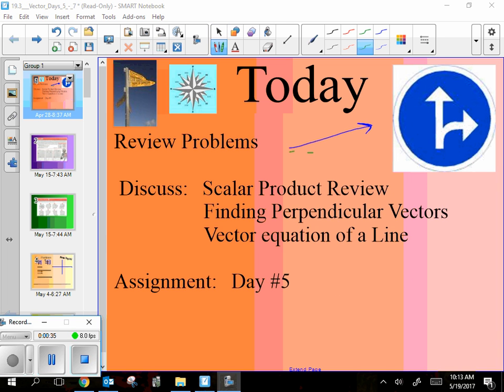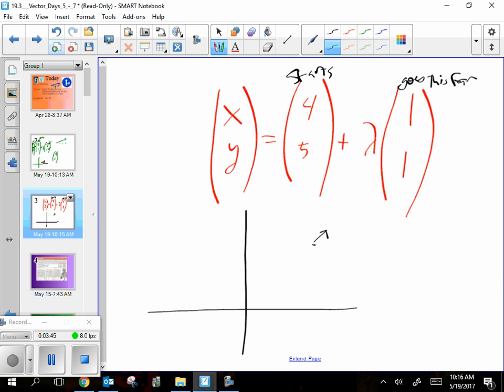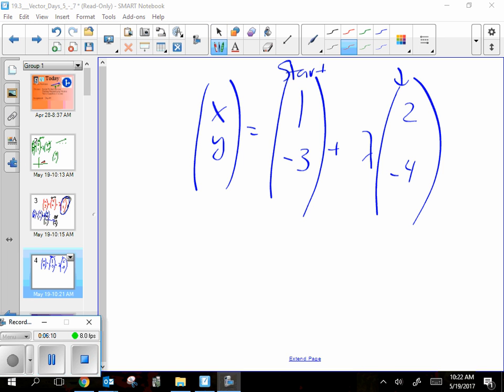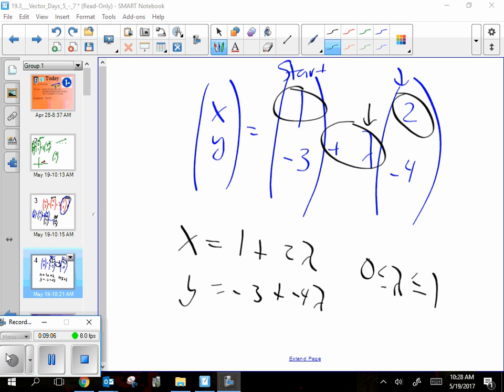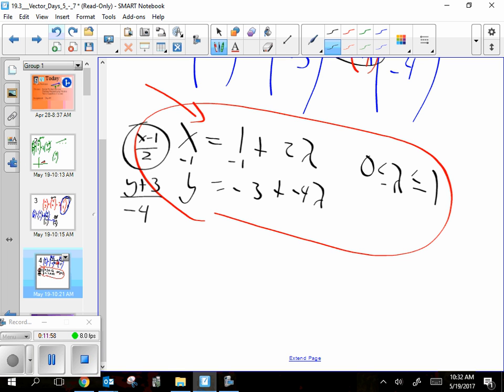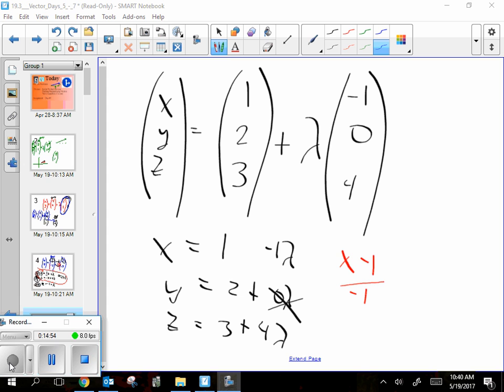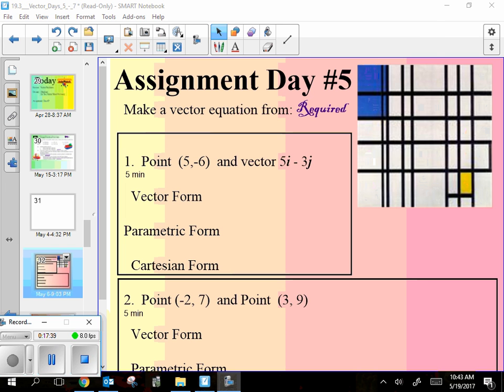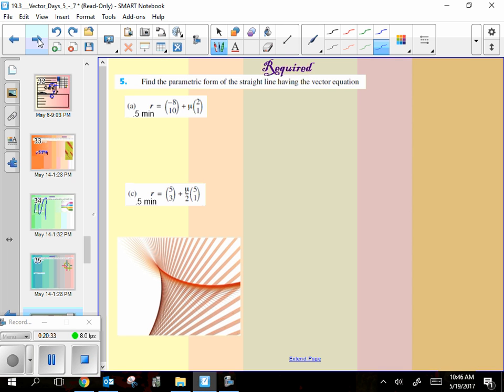May19 HPC Vectors Day 5 introducing vector form of an equation and starting and ending at certain po